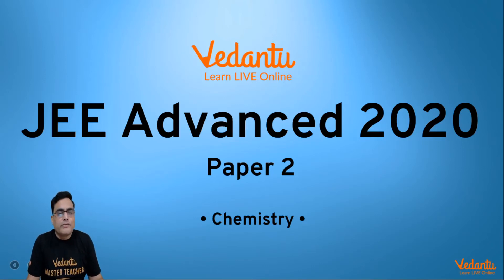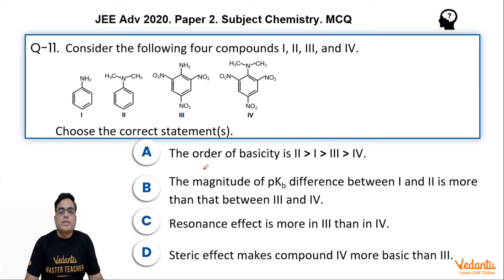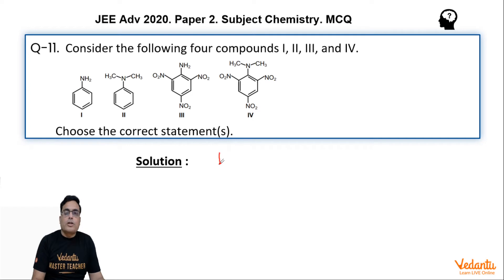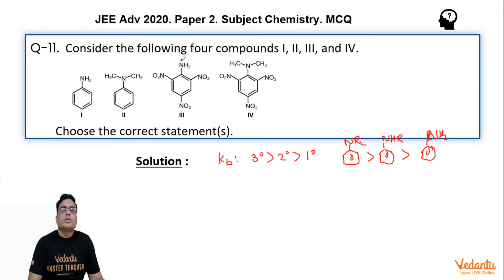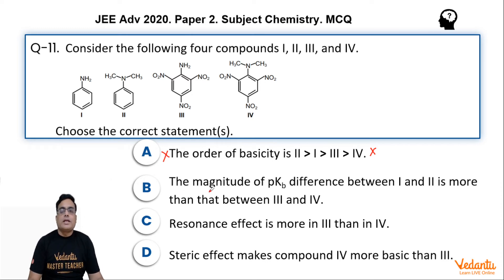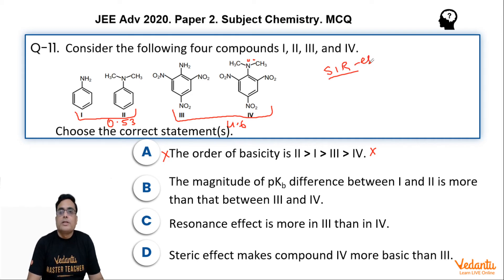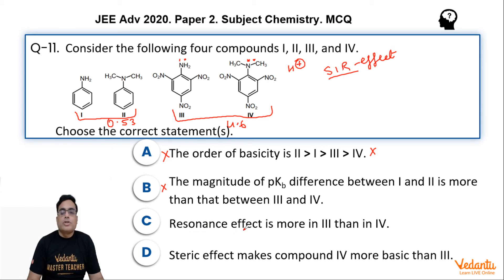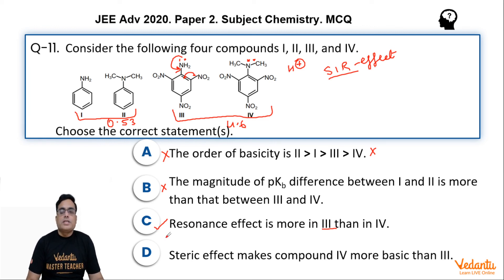JEE Advanced 2020 Chemistry Solutions - Paper 2 (Q11) | IIT JEE Chemistry |JEE Preparation | Vedantu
Consider the following four compounds I, II, III, and IV.